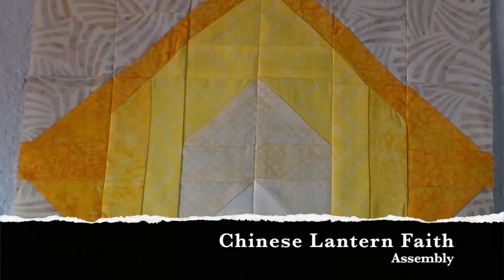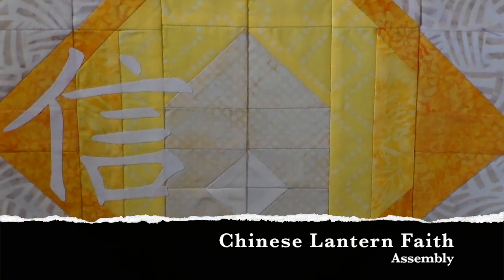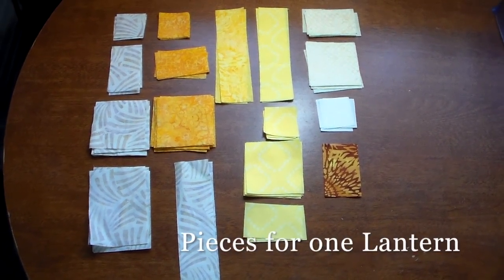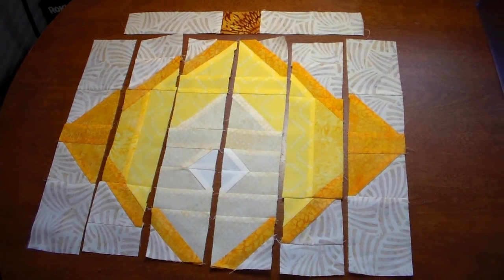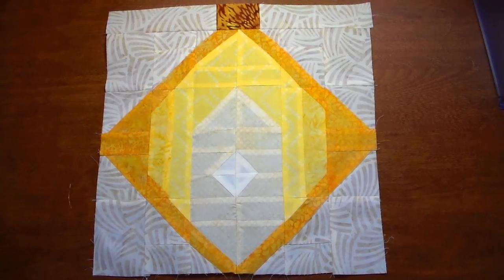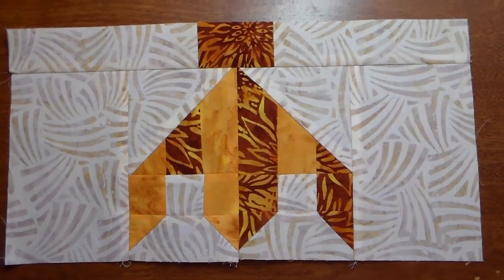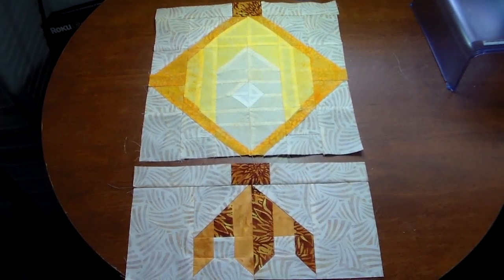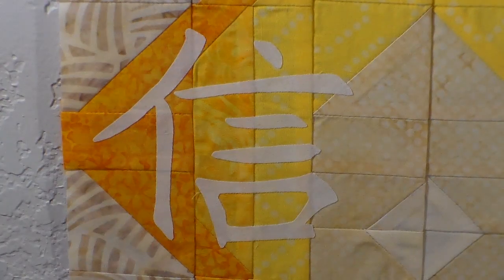Chinese Lantern Faith Quilt Pattern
This video demonstrates the main assembly parts to make the "Chinese Lantern - Faith" quilted row.